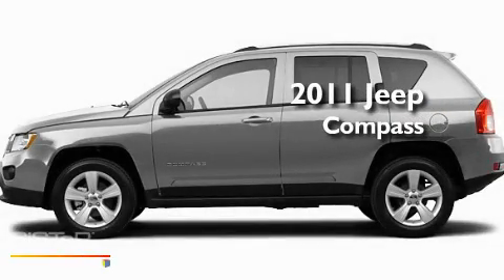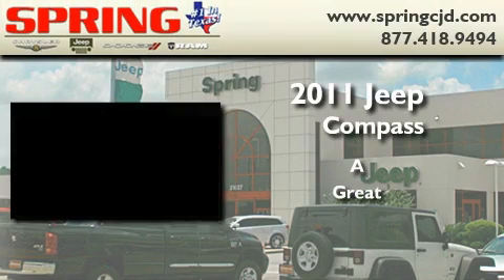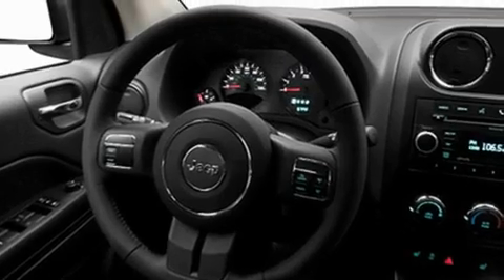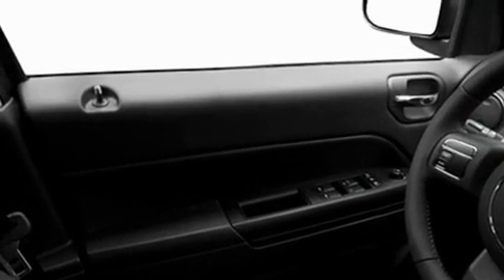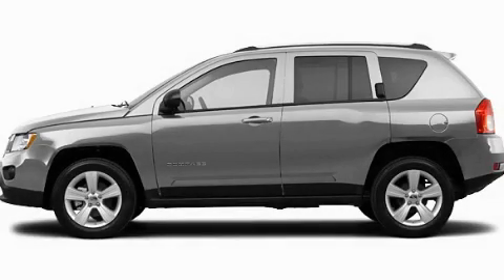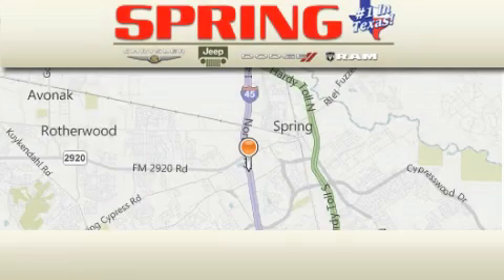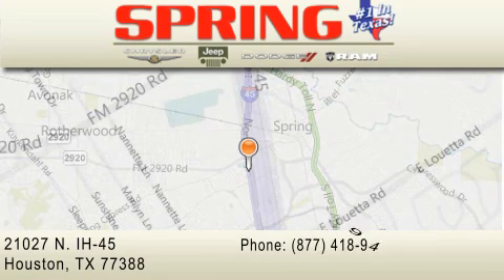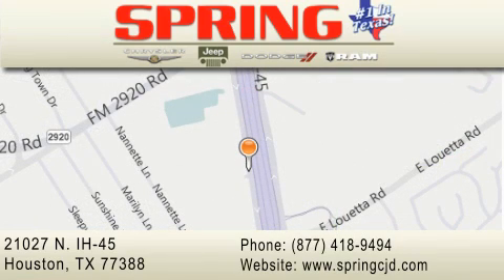2011 Jeep Compass Humble TX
Year : 2011

 Make : Jeep

 Model : Compass

 Miles : 1

 Interior : Dark Slate Gray Interior

 Stock : BD165712

 21027 N. IH 45

 2011 Jeep Compass  TX